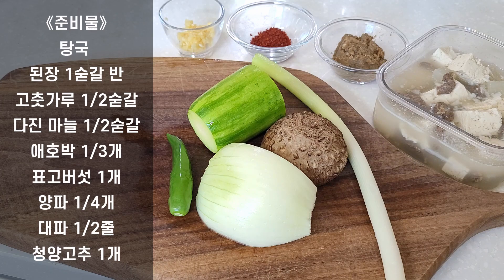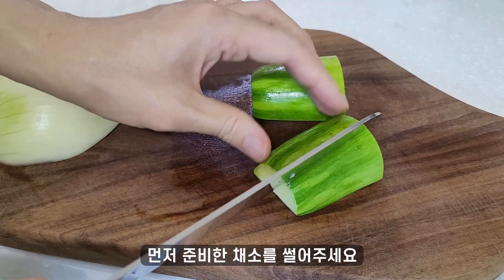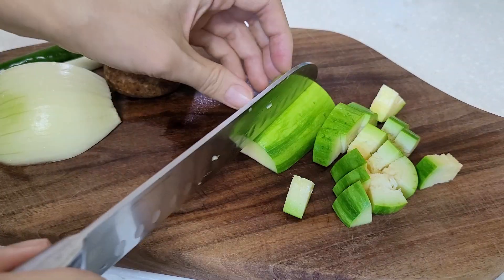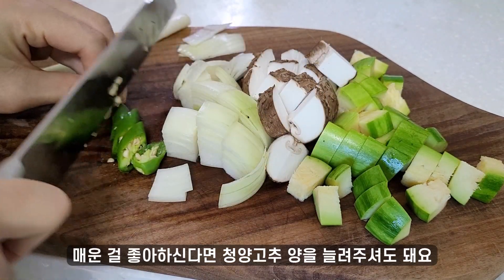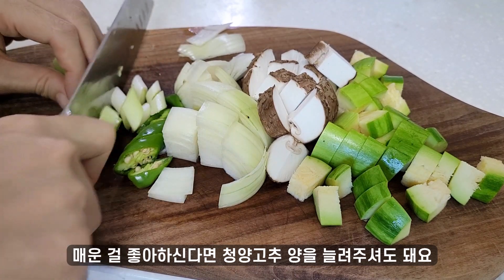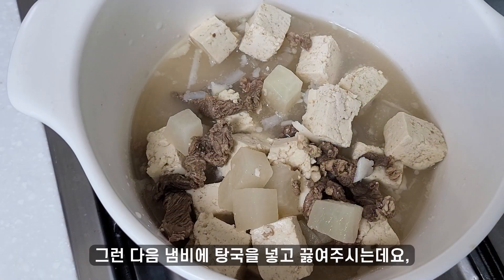초간단 된장찌개 만들기/명절 남은 탕국으로 된장찌개 끓이는 법/간단한 된장국 레시피/Doenjang Jjigae(Soybean Paste Stew)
명절에 먹고 남은 탕국으로 된장찌개 끓여봤어요~😁
몇 가지 채소만 추가하면 빠르고 맛있게 만들 수 있으니까,
영상 참고하셔서 한번 만들어 드셔보세요~^^

설명이 부족하다 느껴지신다면,
블로그 《미단 일상을요리하다》를 참고하세요.